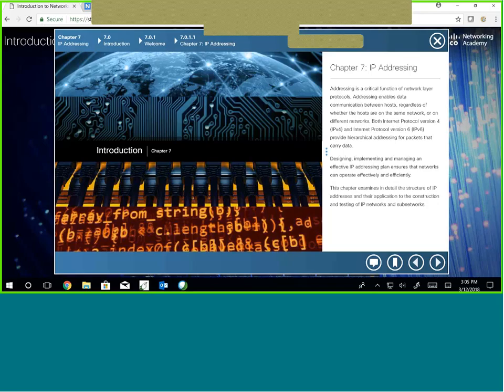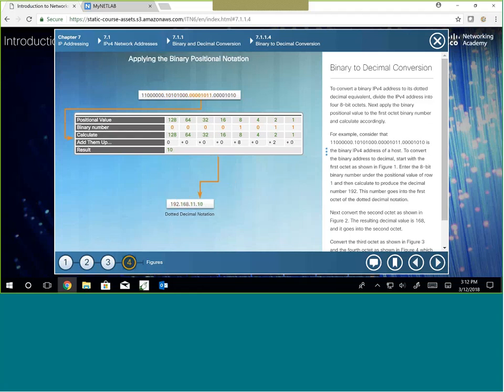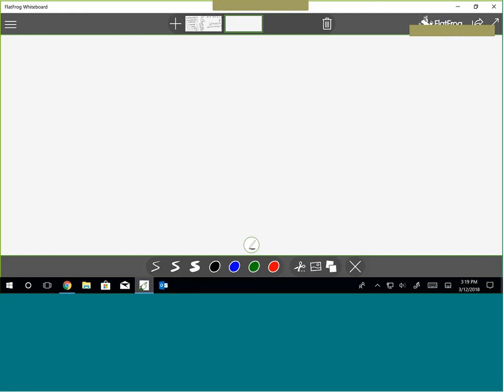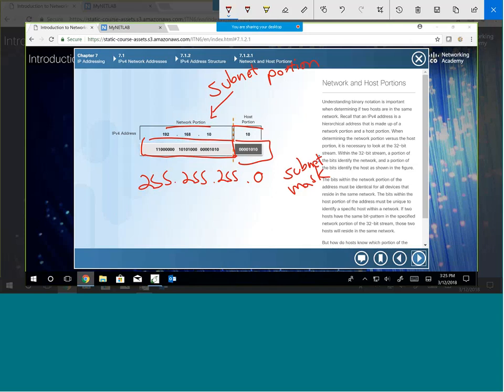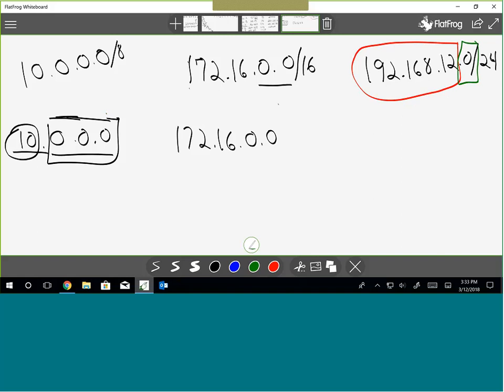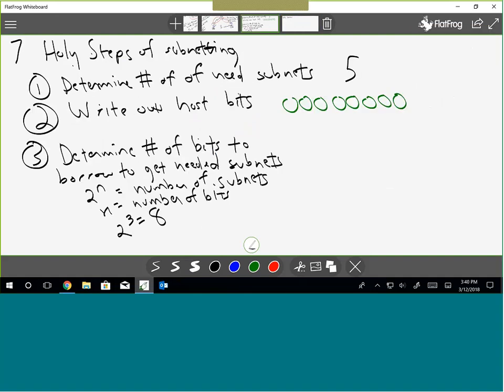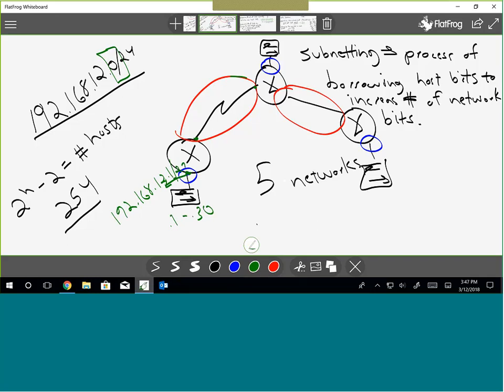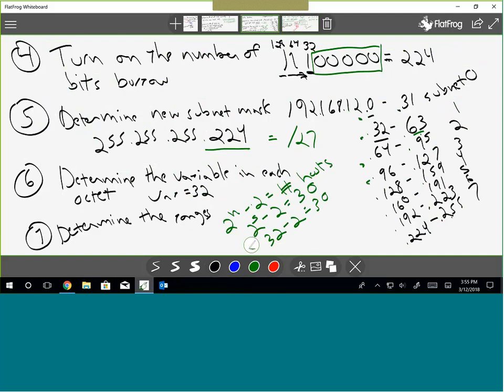Intro ITC Spring 2018 Class Meeting 3/12/18